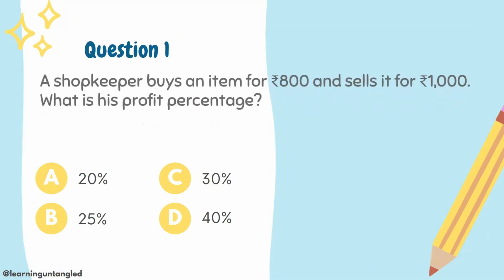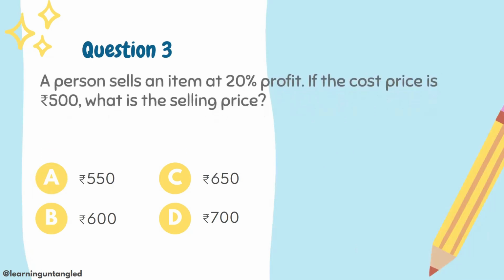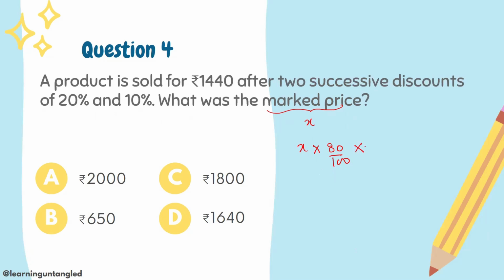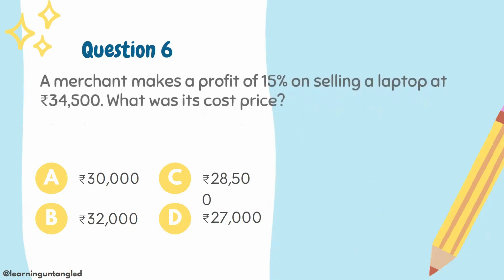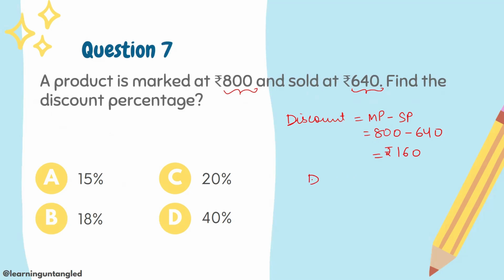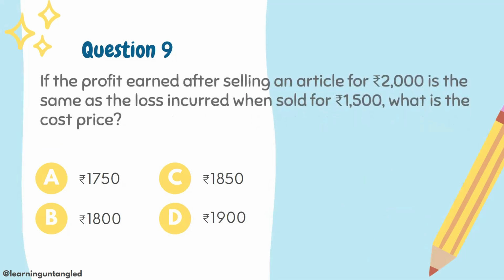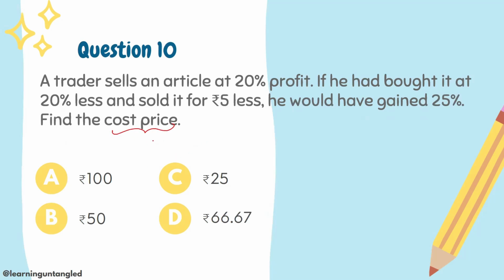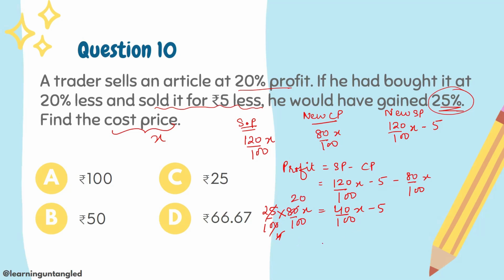Profit and Loss | Practice Questions | Quiz | CAT, GRE, IBPS, SSC, UPSC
Hello everyone! Welcome to this session on Profit and Loss. In this lecture, we’ll go through 10 multiple-choice questions that will help you strengthen your understanding of this important topic. Whether you’re practicing for self-improvement or preparing for competitive exams like CAT, GRE, or any other quantitative test, this session will be valuable for you. So, let’s dive in and start solving!